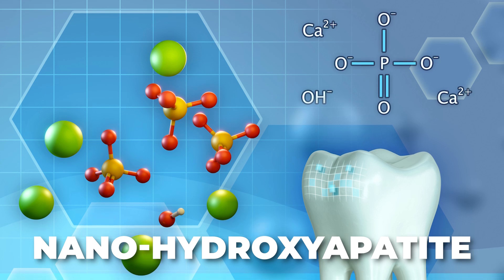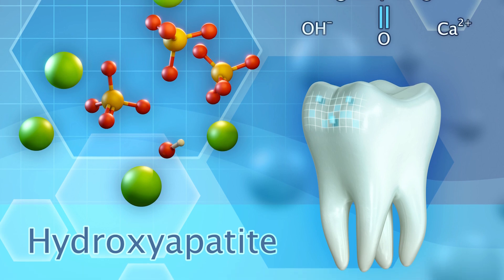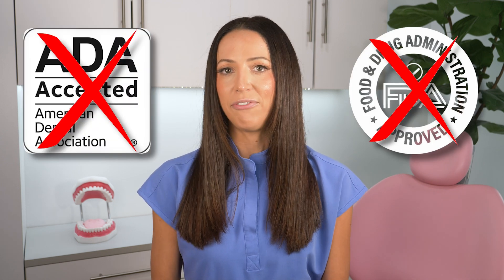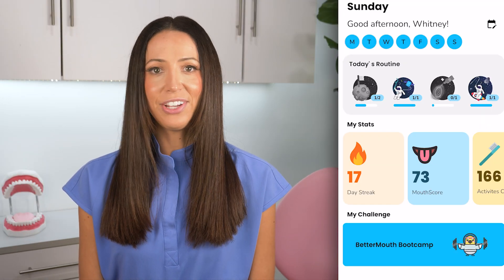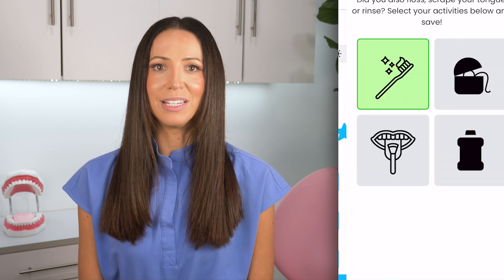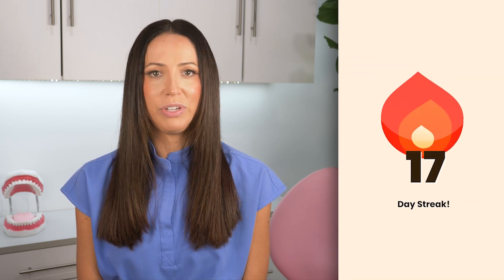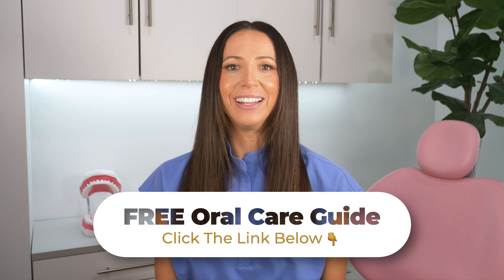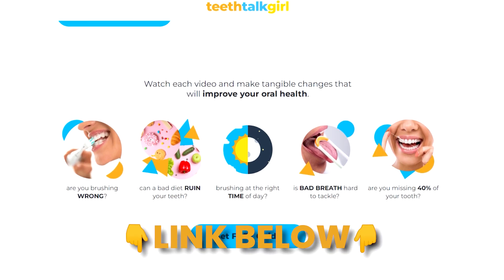Toothpaste Ingredients Explained (SLS, Fluoride, Nano-hydroxyapatite, Xylitol...)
Ever wonder what the ingredients in your toothpaste actually do? This video breaks down common toothpaste ingredients—like fluoride, nano-hydroxyapatite, xylitol, desensitizers, peroxides, sodium lauryl sulfate, abrasives, flavors, humectants, and more—explaining their roles in keeping your teeth healthy!

*@dr.andrealove explains science SO clearly – highly recommended you read this & follow her!

🦷 CHAPTERS:
00:00 - Intro
00:04 - ADA Seal
00:45 - Fluoride
01:42 - Nano-hydroxyapatite
02:37 - Xylitol
03:07 - Desensitizers
03:16 - Peroxides
03:31 - Abrasives
03:39 - Thickening agents/binders
03:49 - Humectants
03:55 - Detergents (such as Sodium Lauryl Sulfate)
04:12 - Flavors
04:49 - The best toothpaste for your mouth
05:18 - Importance of consistency
05:40 - Importance of technique
05:53 - Conclusion